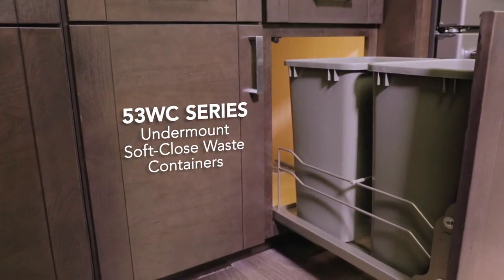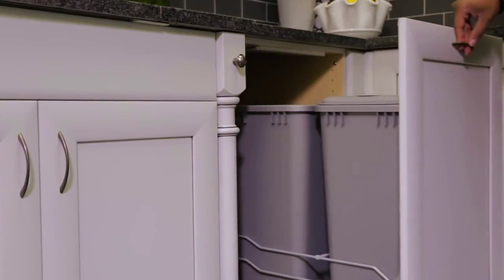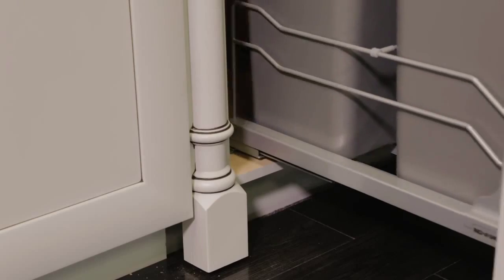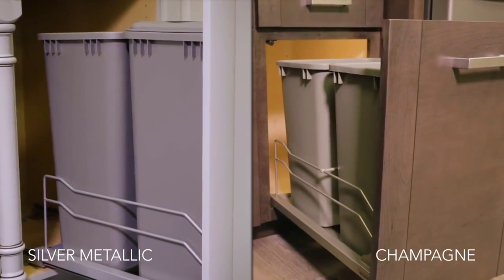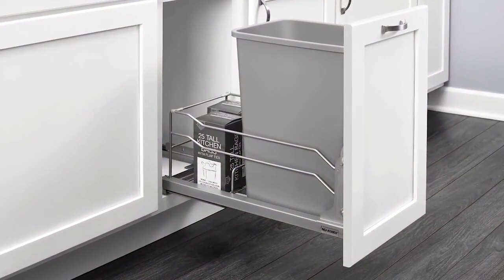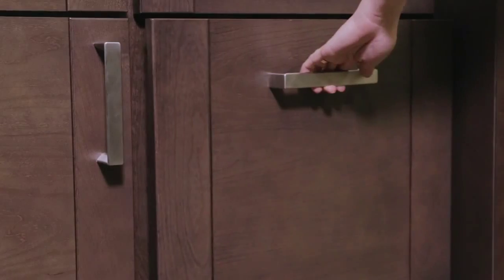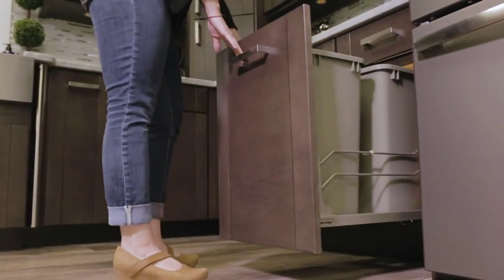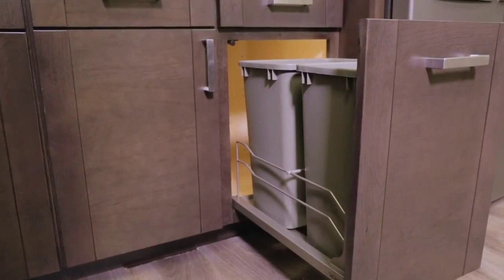53WC Series Pullout Waste Container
53WC Waste Pull-Out Demonstration Video